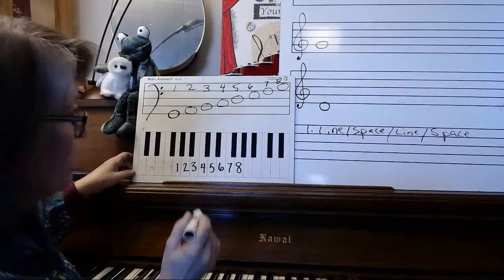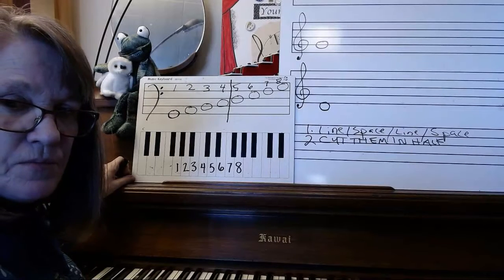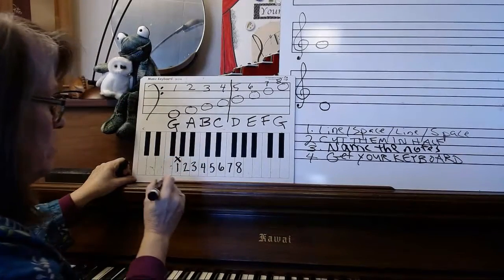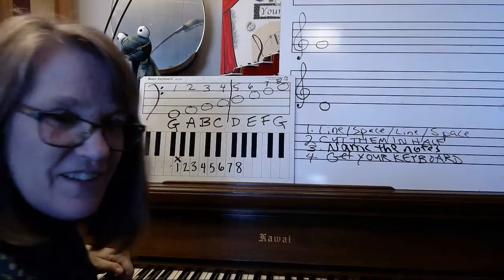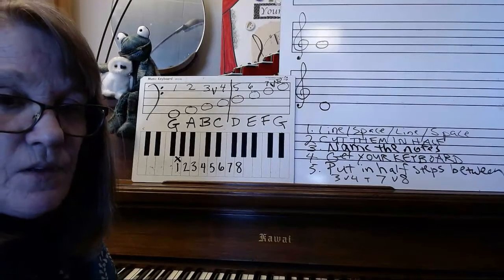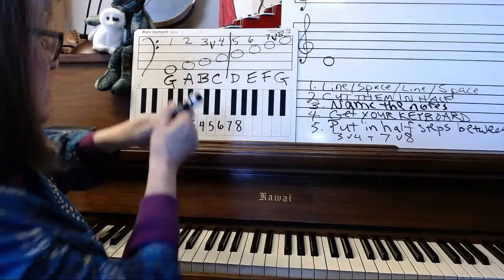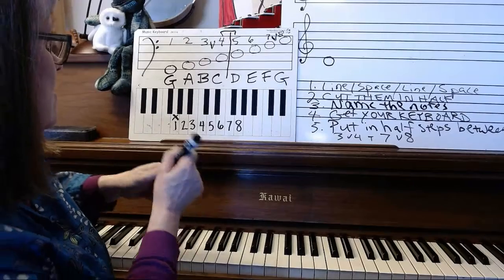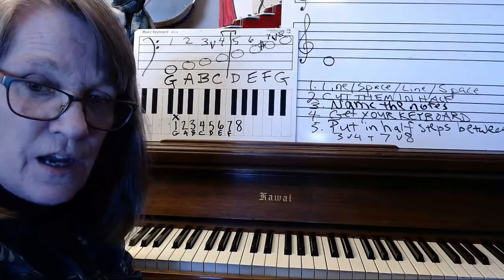G Major Scale